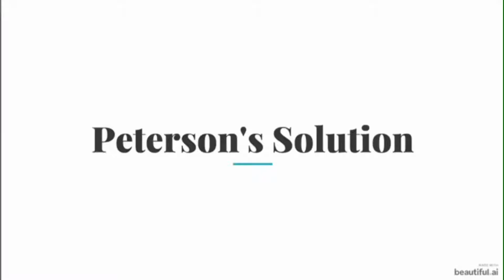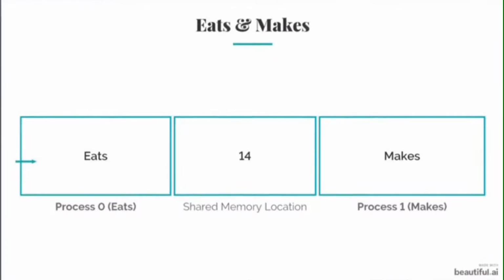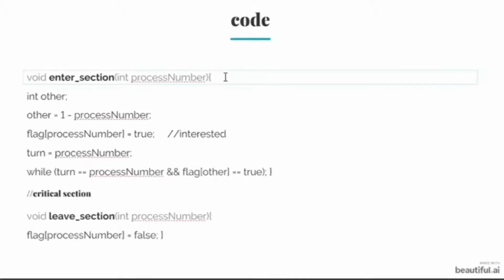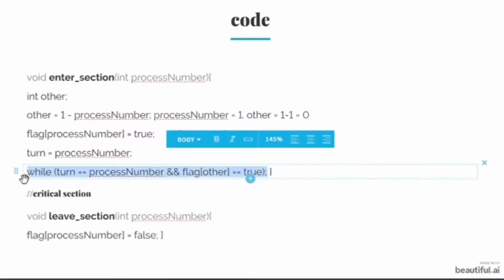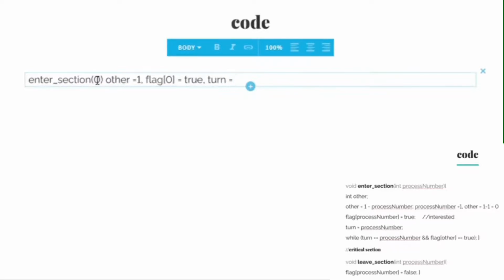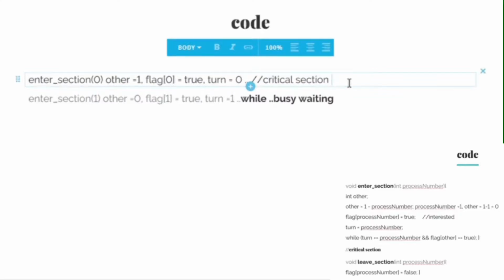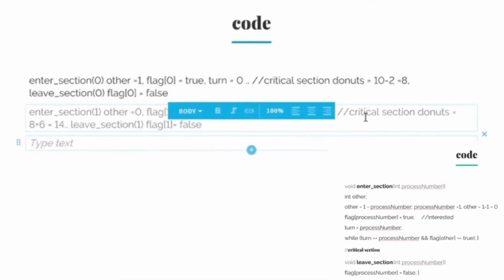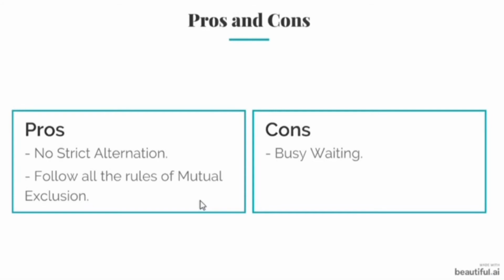Peterson’s Solution for Critical Section Problem - Operating Systems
Time Stamps:
0:36 what is Peterson's Solution
1:01 Donuts Example
3:01 Code
5:55 Applying Code to the Donuts Example
10:40 Pros and Cons